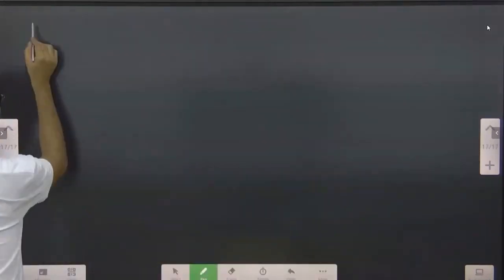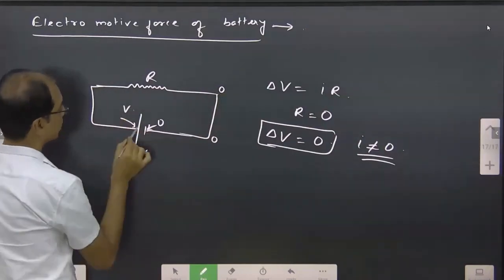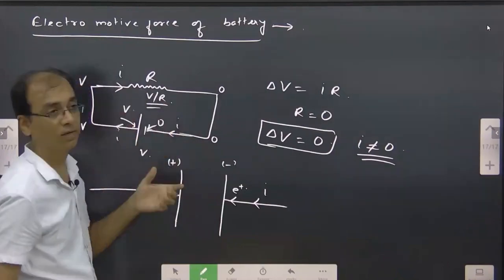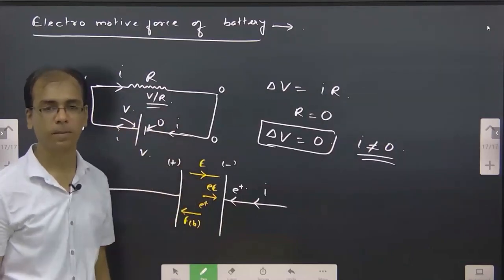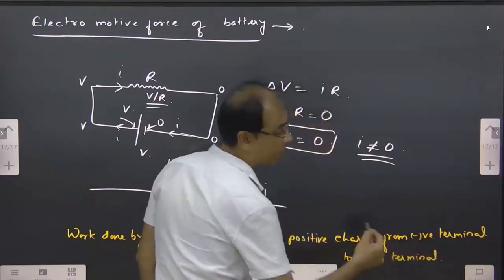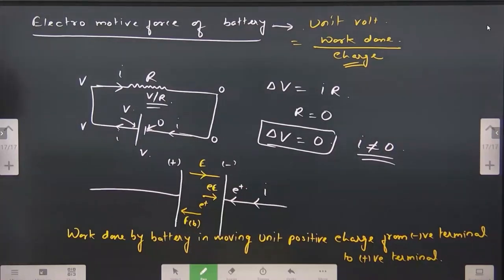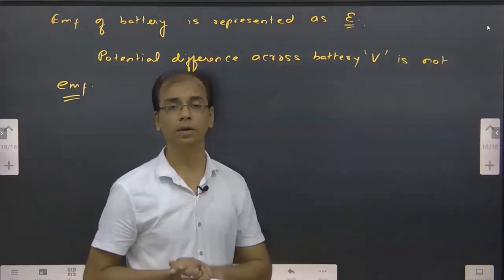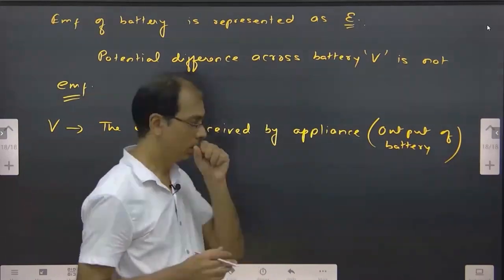EMF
EMF OF BATTERY.

RAJESH SIR'S PHYSICS CLASSES.